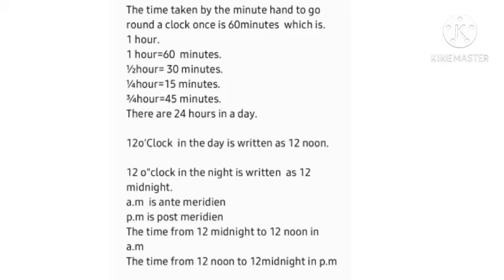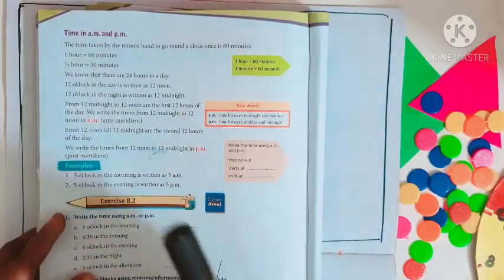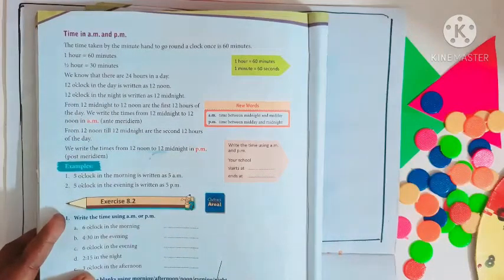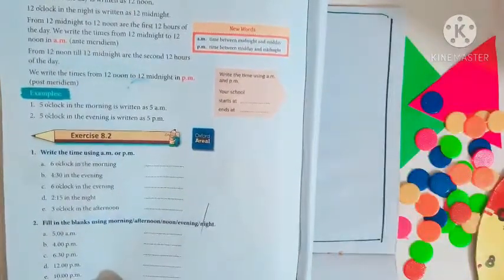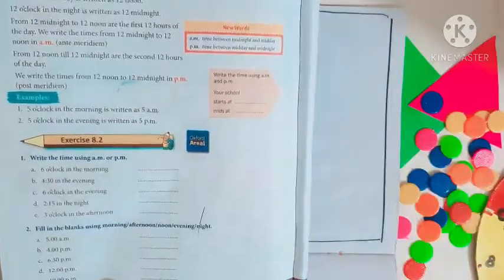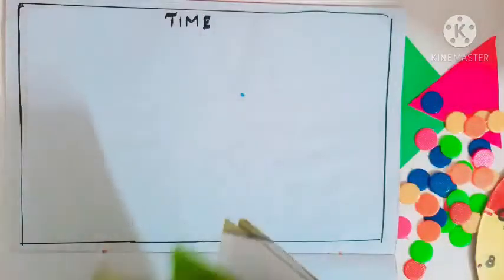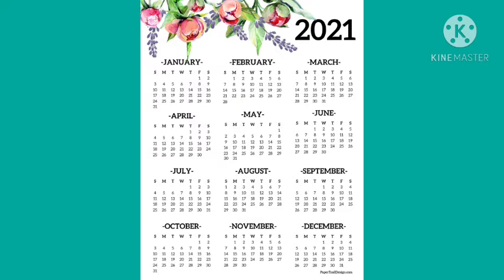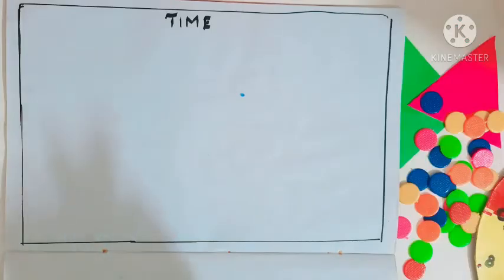Class-3# mathematics # chapter-8# Time🕛# 22/1/2021#10.00